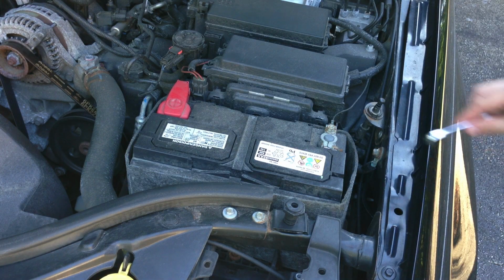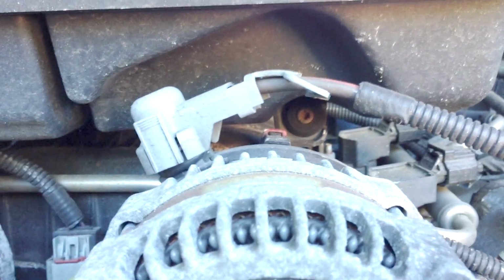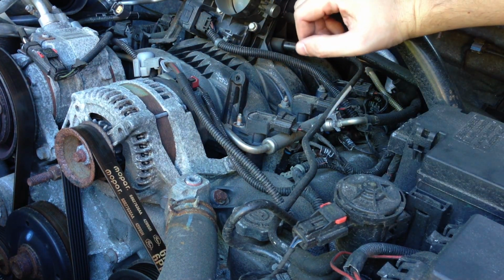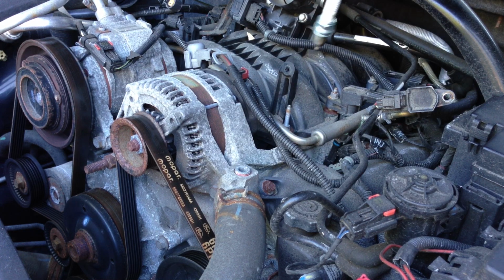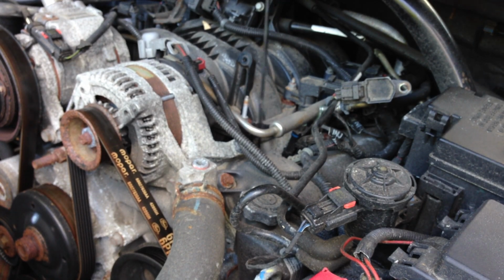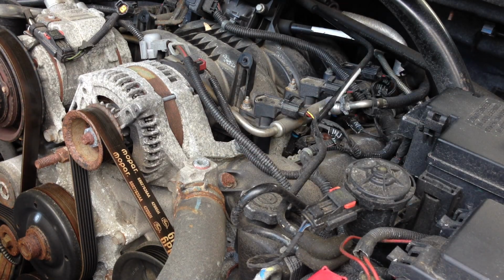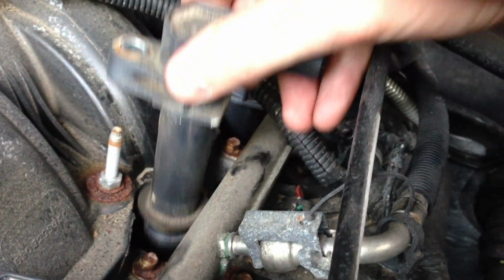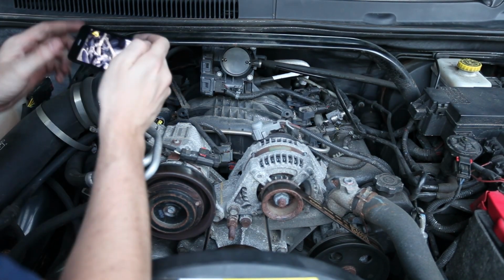HOW TO: Jeep Grand Cherokee 3.7L V6 Spark Plug Change (2005-2010 WK)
Changing spark plugs on your 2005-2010 Jeep Grand Cherokee is one of the easiest maintenance items you can do yourself.  Don't spend $200+ on this at the dealer.  Instead, watch this detailed video and save yourself some dough.

As shown on a 2008 Jeep Grand Cherokee Laredo.